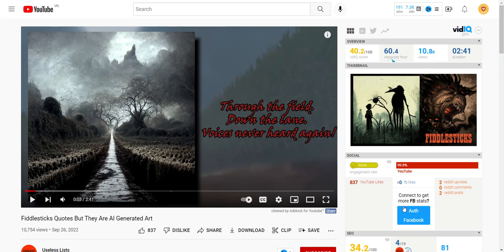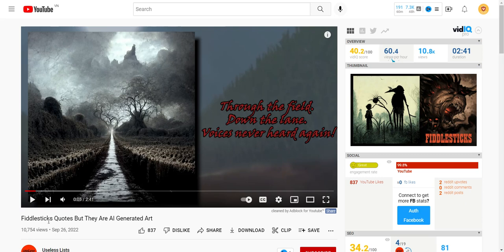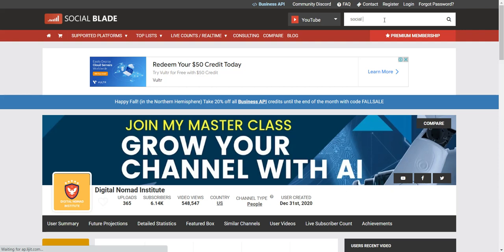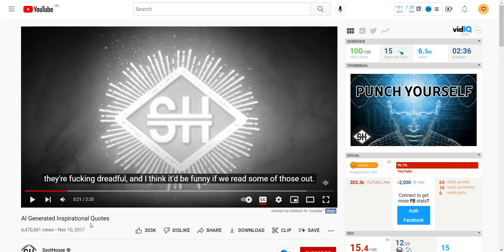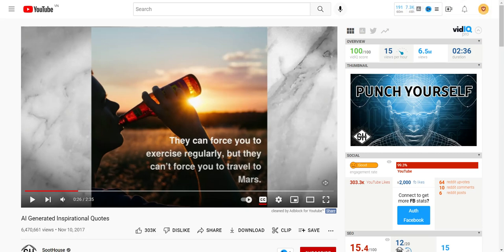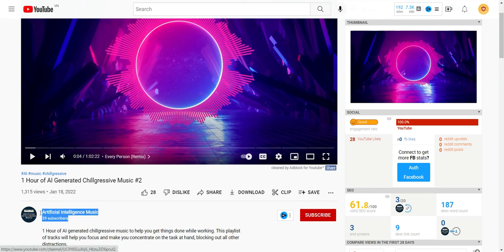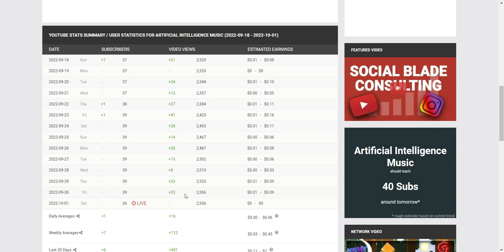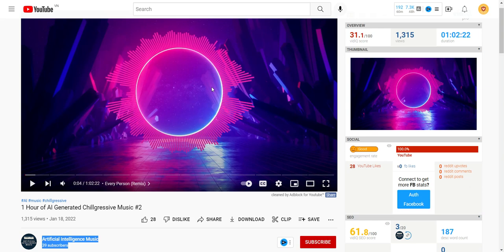YouTube Channel Ideas Using AI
Want to have a youtube channel? In this video, I'm going to show you how AI can generate ideas for youtube channels,  I'm going to give you a step-by-step introduction on how to make your own AI-generated youtube channel.